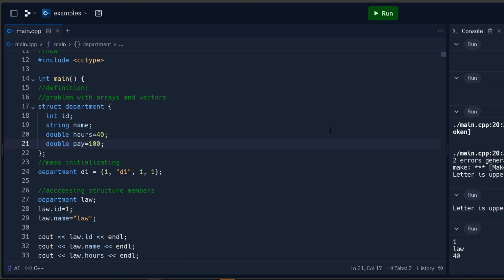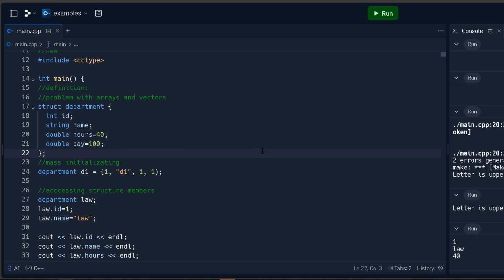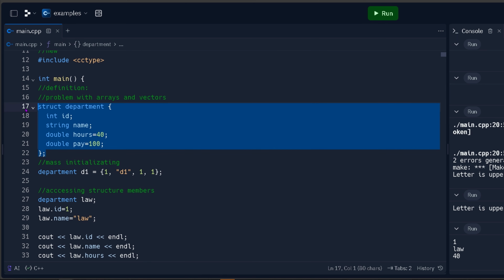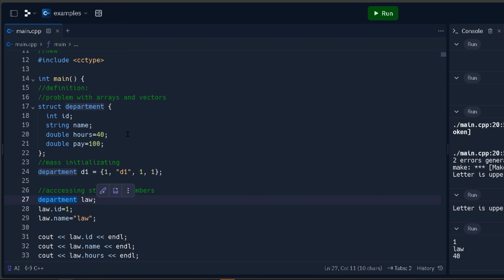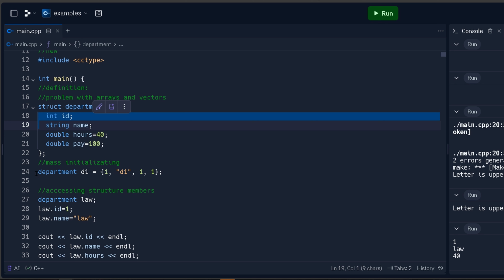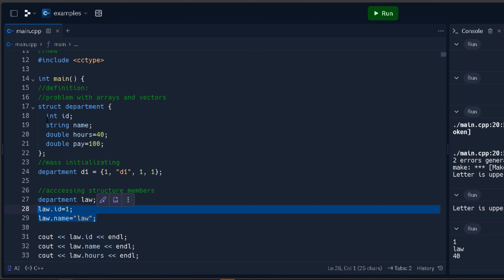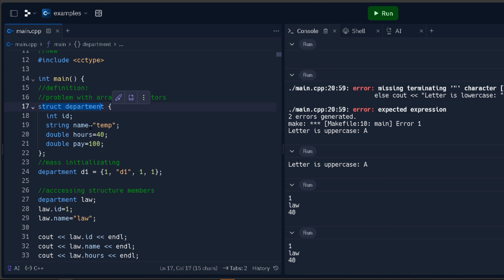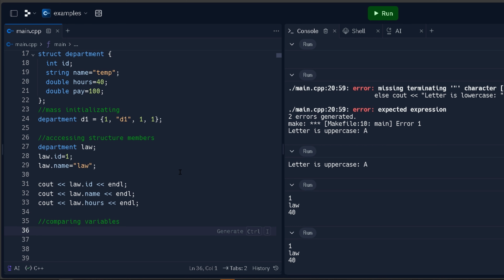Structures (struct): initializing & accessing in C++